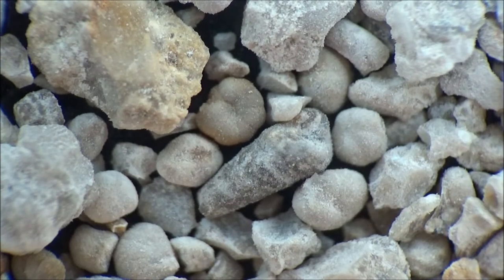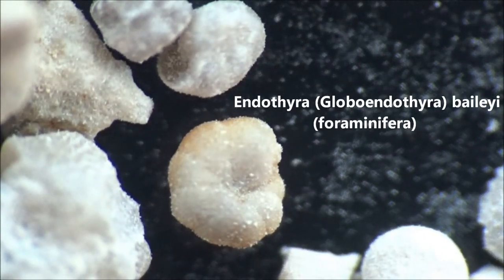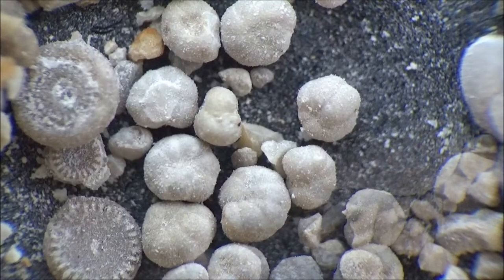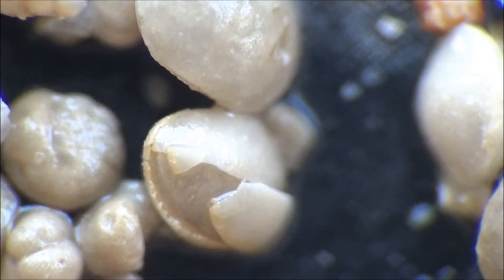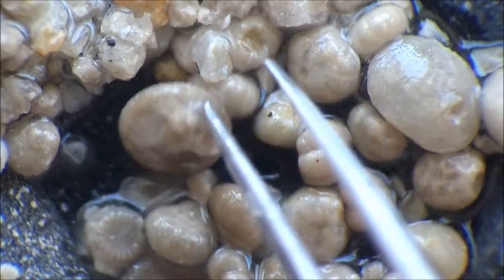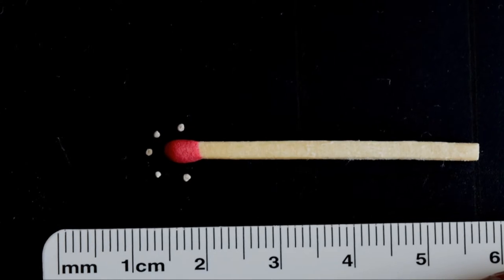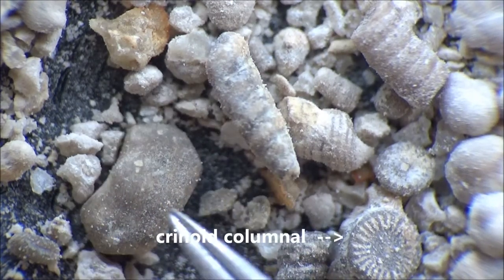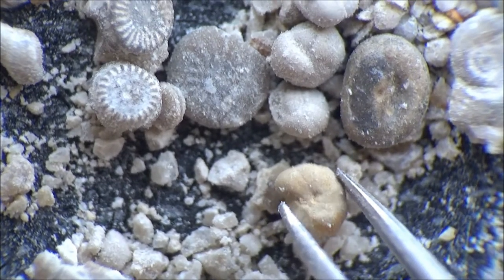"Boiling" microfossils of Salem Limestone (foraminifera, gastropods, crinoids)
Look what can be found in a pinch of dust from limestone near Salem, Indiana.
Miniature fossils taken under the microscope explained, identified, recorded on video to share the little discoveries with our viewers. Enjoy and check our other videos about fossils and unusual creatures.